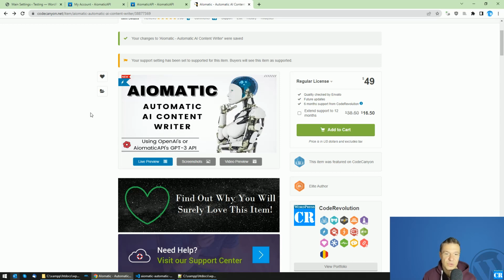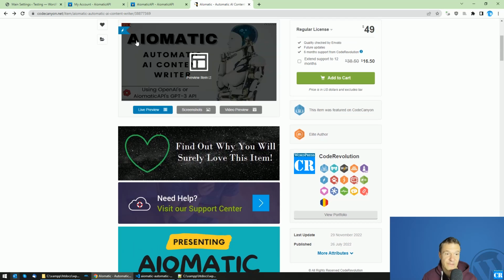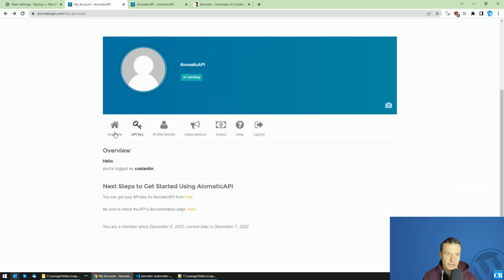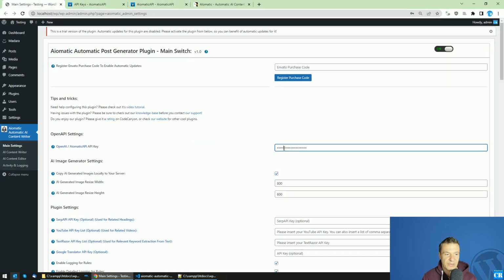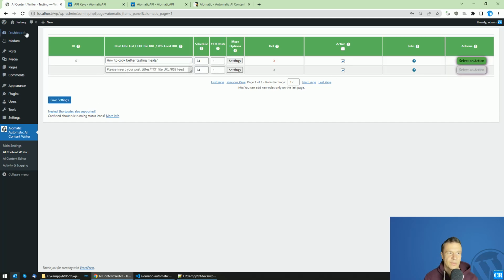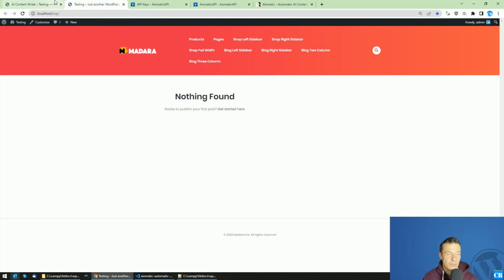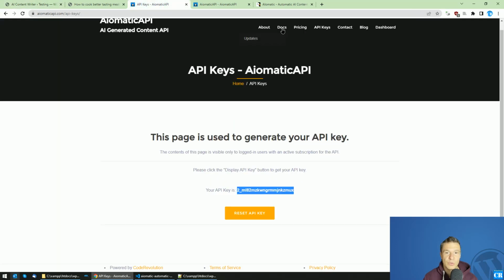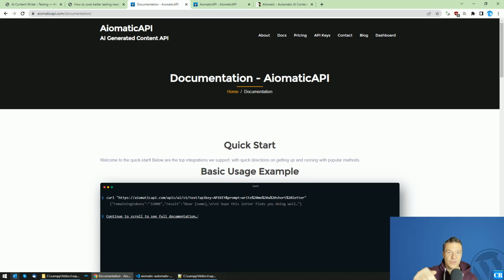🆕AimogenAPI launched! Providing an alternative for OpenAI in the Aimogen plugin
AimogenAPI was just released today, it is able to replace OpenAI's API in the Aimogen plugin. For details, watch this video!

🤔 ABOUT THIS VIDEO 👇
AimogenAPI was launched today, to server as an alternative API for OpenAI's GPT-3 API, which can be used in the Aimogen plugin.

Don't worry, you will be able to continue using OpenAI in Aimogen, the new AimogenAPI will be provided just as an option, for those of you guys who select this new service instead of OpenAI's services.

The purpose of AimogenAPI is to build a platform which can enrich content generated by other AI APIs (like OpenAI) and to provide higher quality content to its users.

This new API will be undergoing heavy development in the future, so I am hoping that its content quality will surpass the quality currently offered by OpenAI.

Szabi - CodeRevolution.